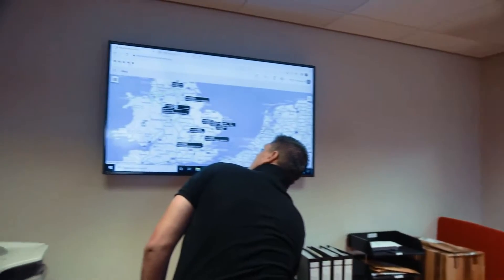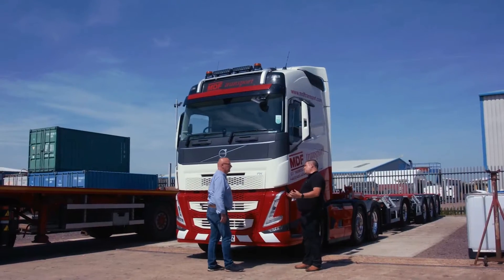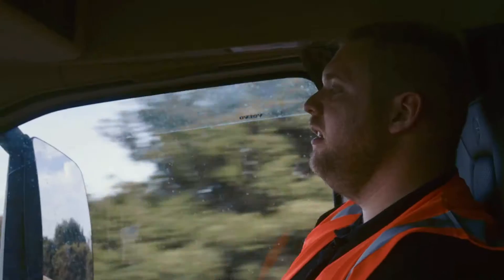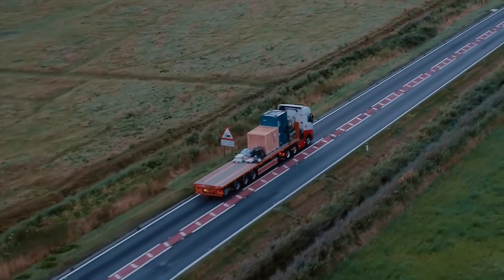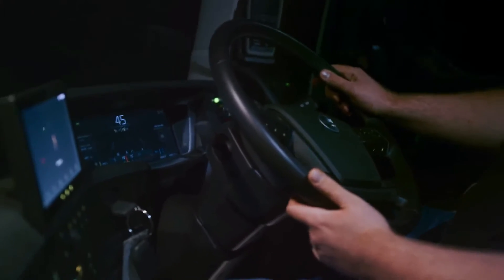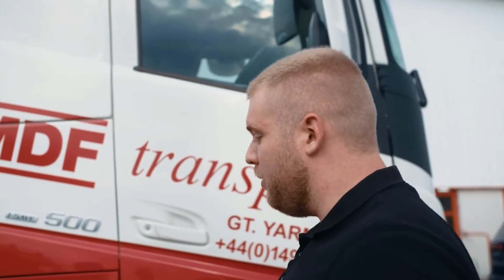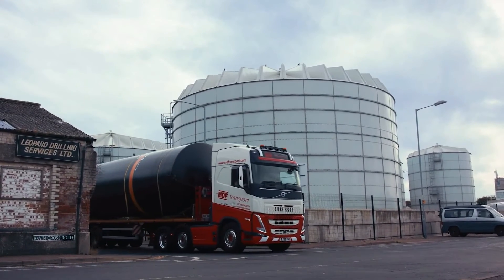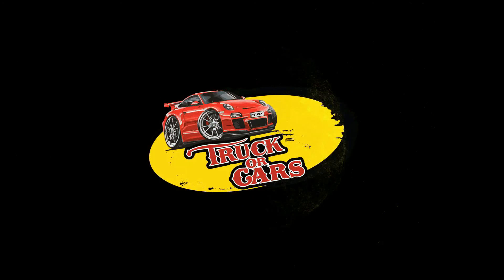Volvo FH with I Save MDF Transport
The latest generation of the Volvo FH with I-Save is here. We decided to let our customer MDF Transport try it out during a six-month test period.

After carefully evaluating every driven kilometer: How much fuel does it save? And what’s it like to drive? Find out in this customer review story.